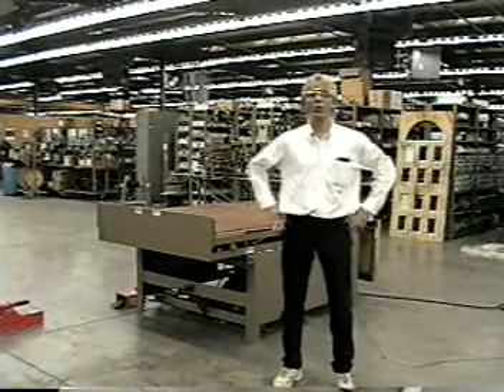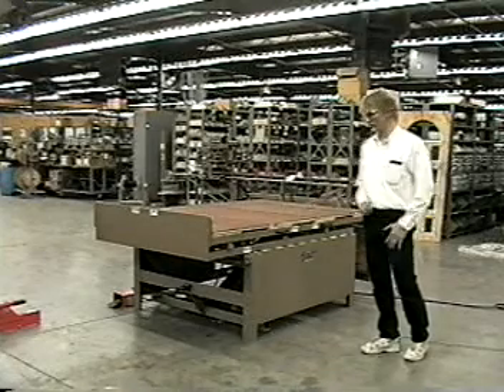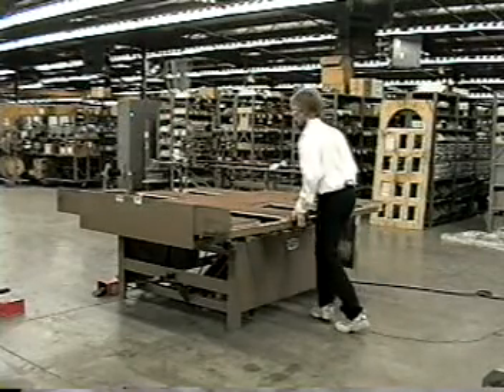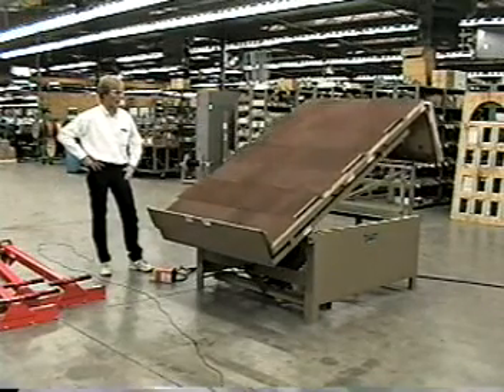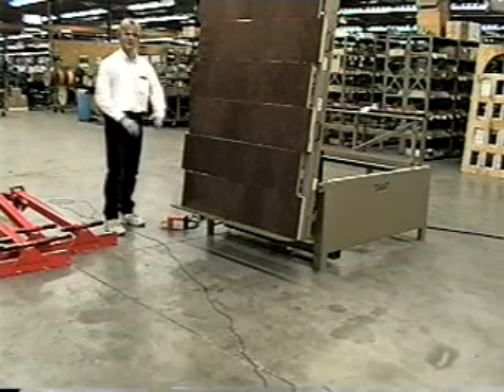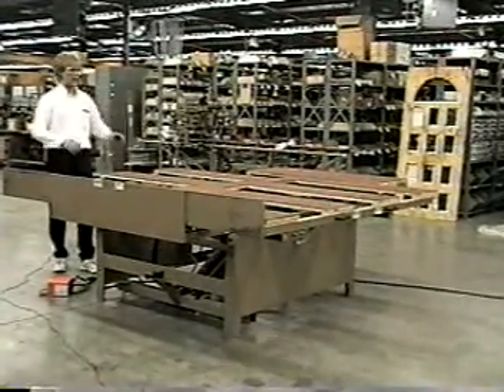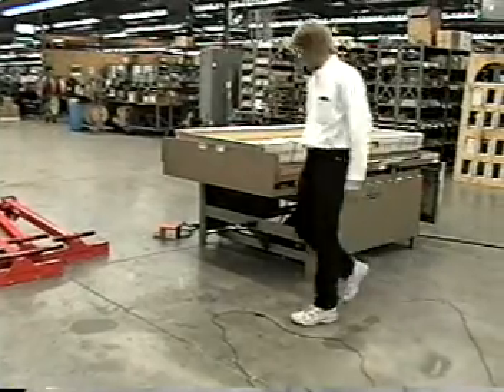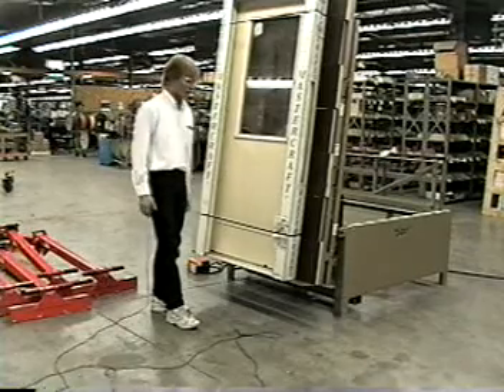Ruvo 9645 Expandable Tilt Table for Door Shops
The Ruvo 9645 Expandable Tilt Table is popular with door shops, whether they currently use any other automated machinery, or not. The 9645 is an invaluable tool in both automated & manually-assembled door production. Extra wide doors and double hung doors (with or without transom and side lites) can be assembled and unloaded with ease. The sliding scissors top adjusts to accommodate a wide range of sizes and a foot pedal switch tilts the tabletop (with door) into an upright position for easy unloading. For more information on this or any of our current line of automated machines for the door and millwork industries, please call the factory at 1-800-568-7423 ext. 126